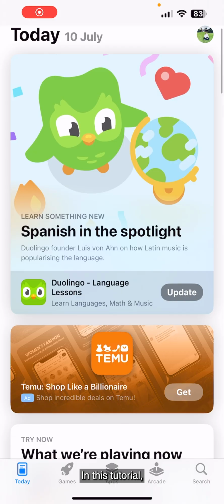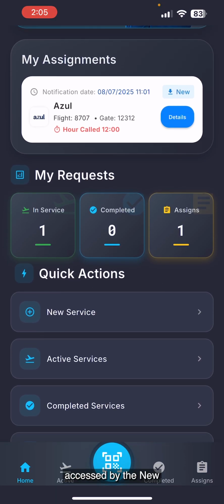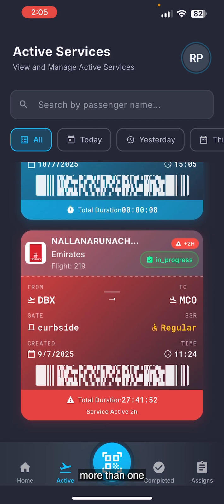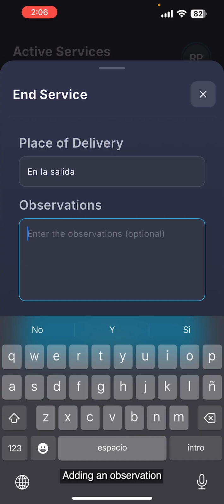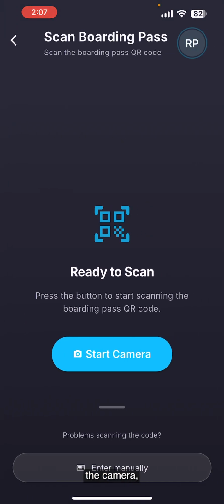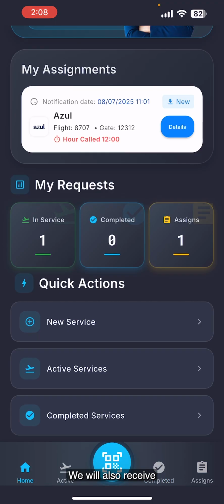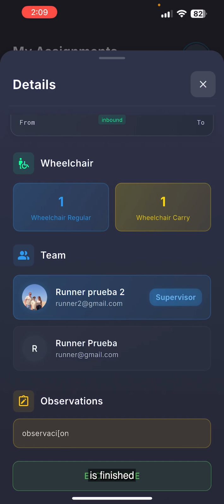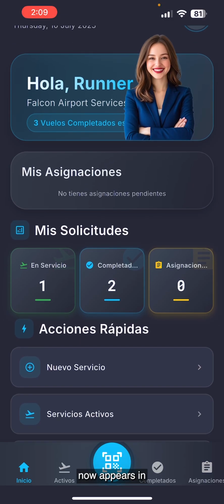Sayroll App Tutorial Scanner